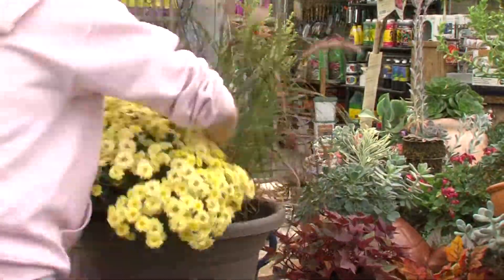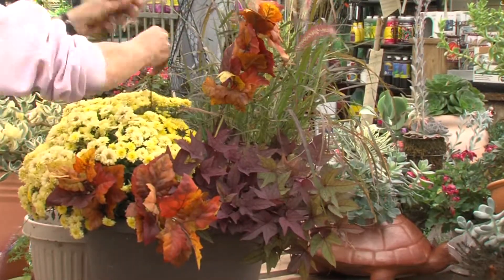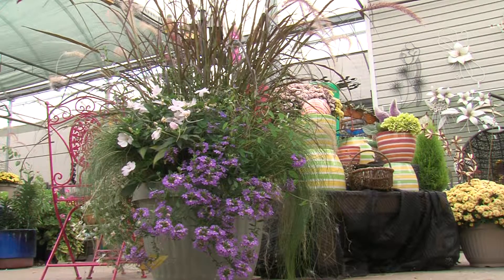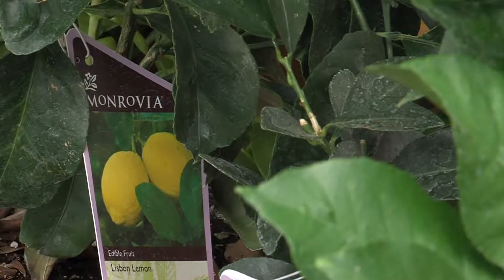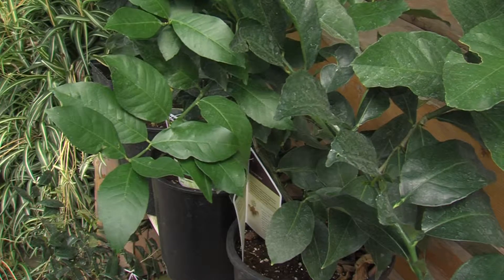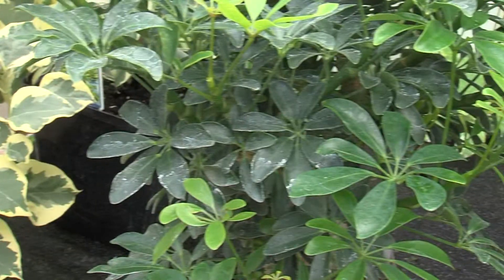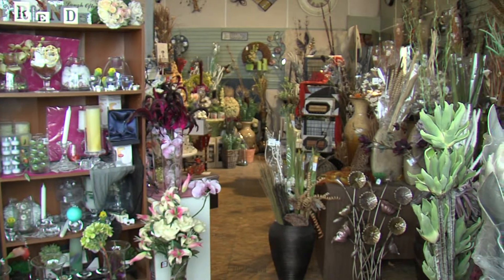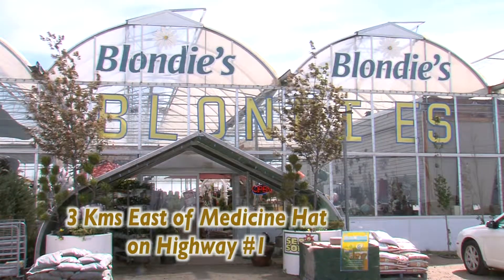July 23 2013